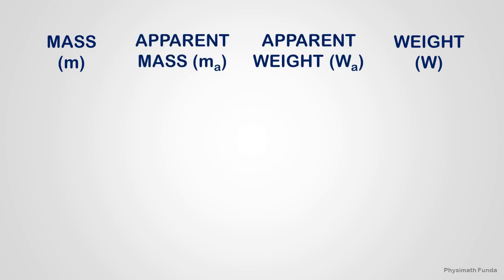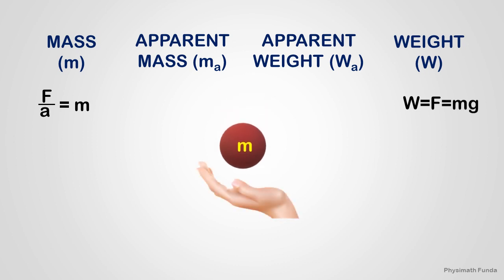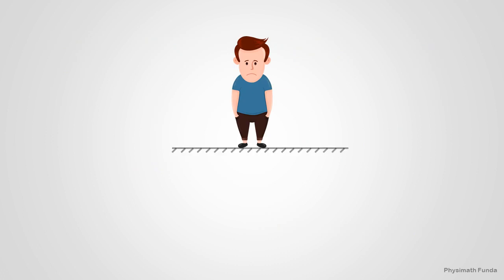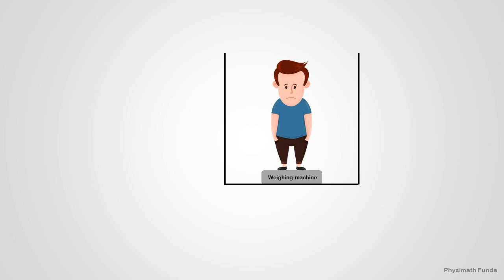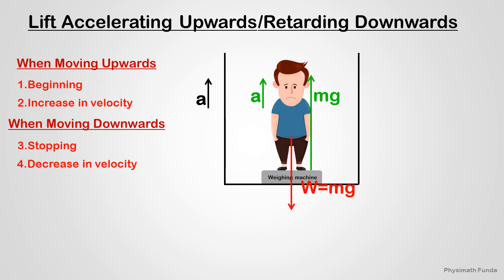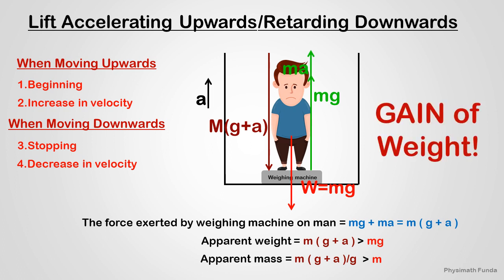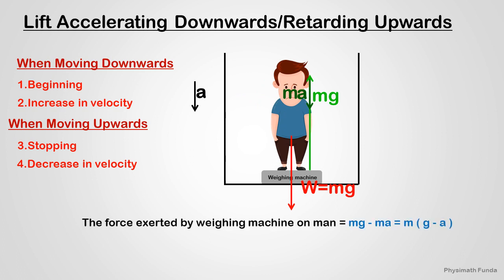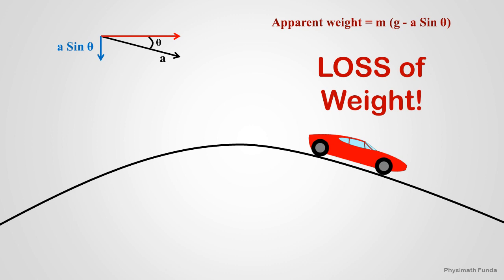Loss or gain of weight in elevator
Why do we lose or gain weight apparently in lifts.